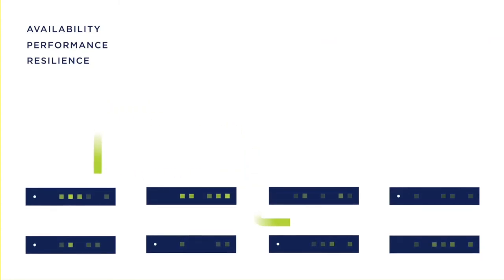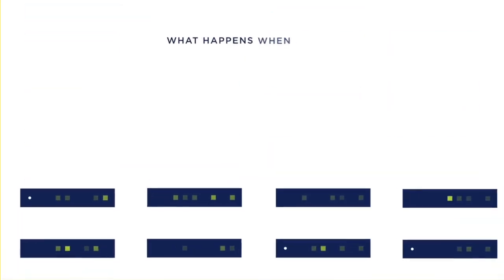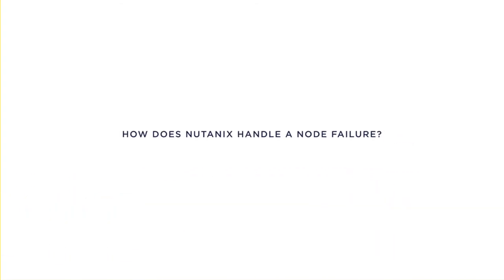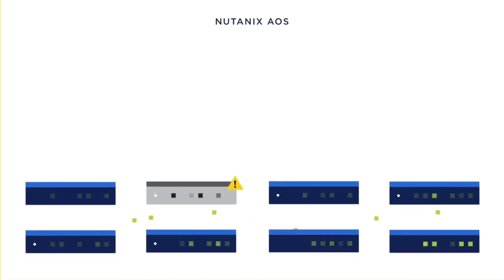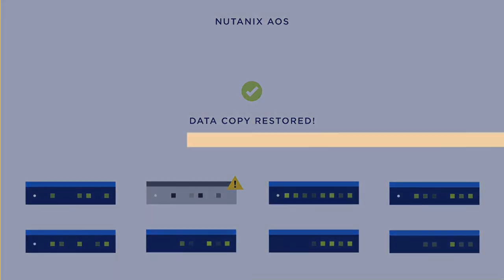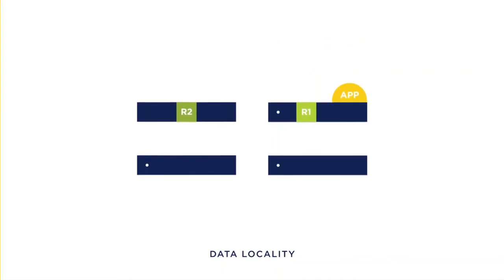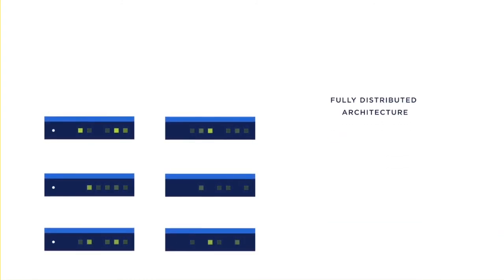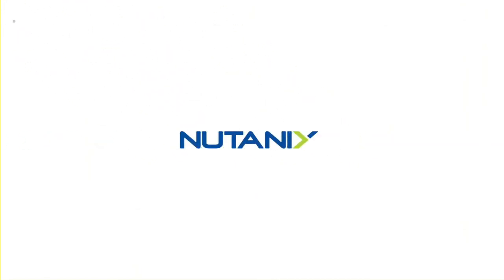The Nutanix Advantage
Nutanix vs VMware: Hybrid Cloud and Hyperconverged Comparisons